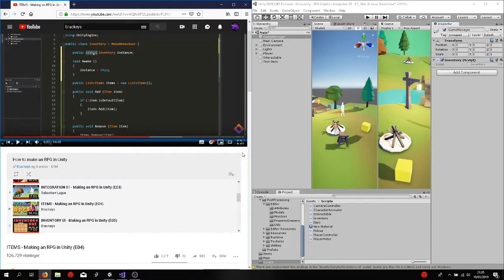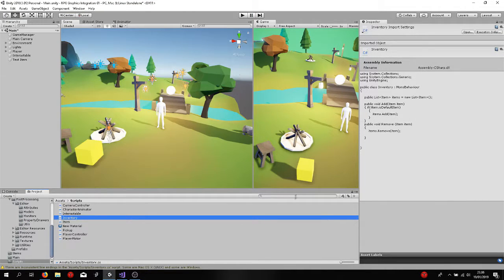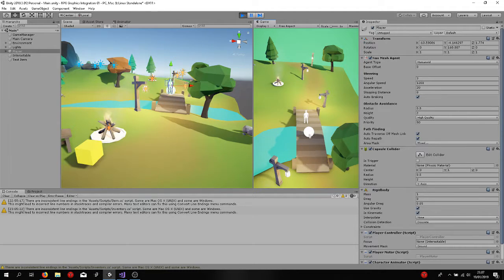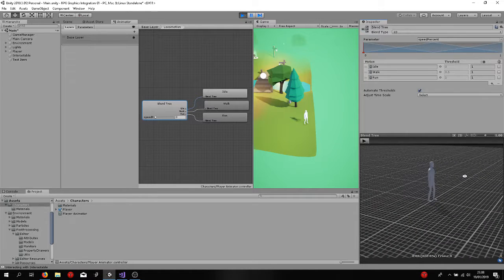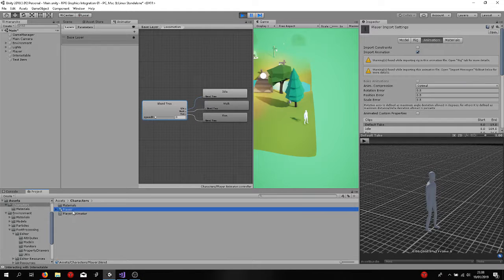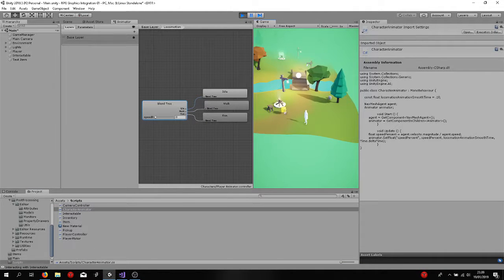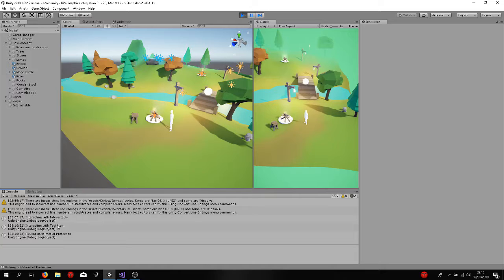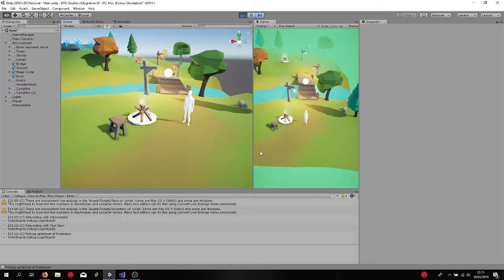Becoming A Game Developer - Making A RPG Game In UNITY [#2]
SONG/ARTIST ► Myself boii!